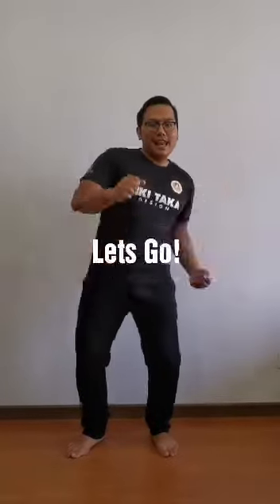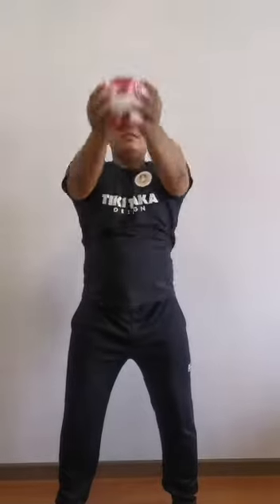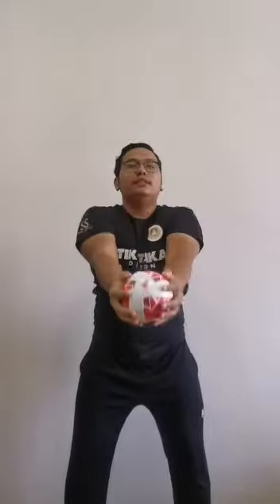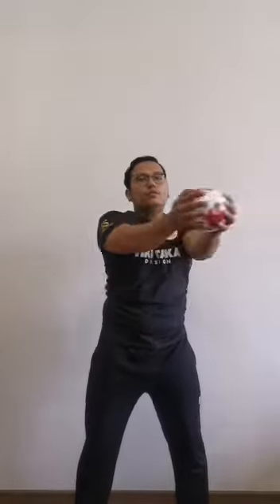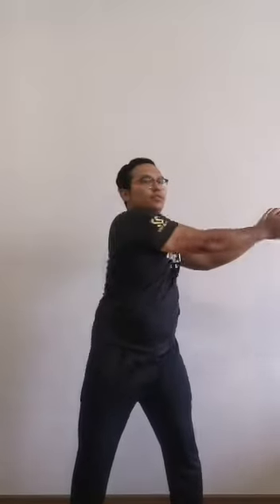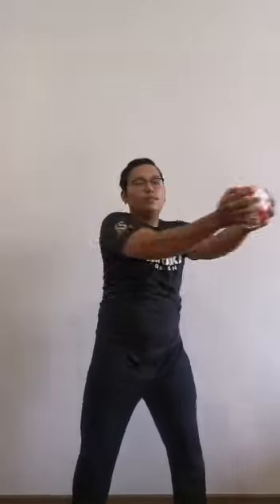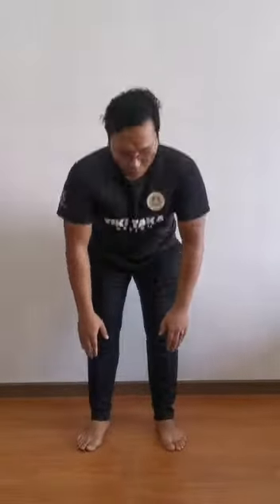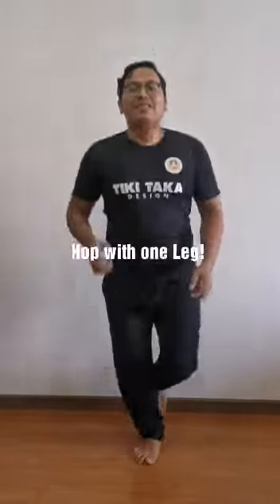Simple Exercises for Kids 2